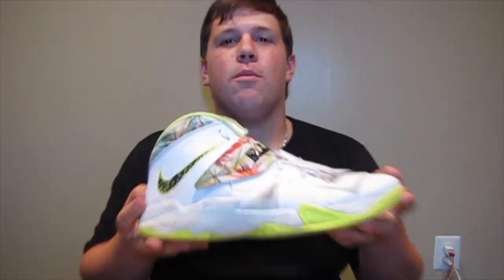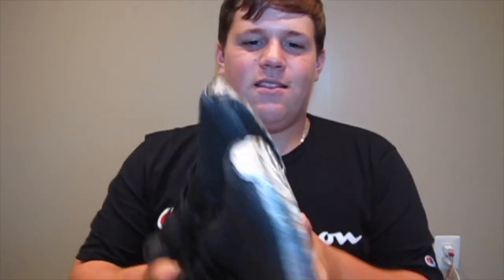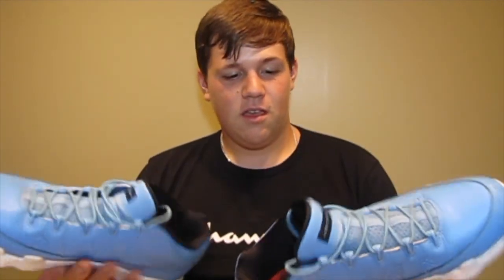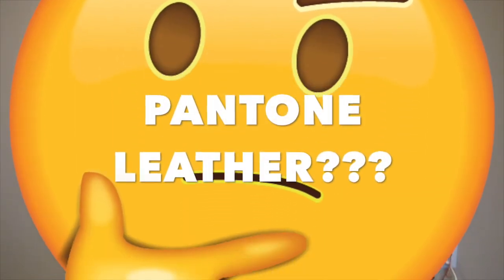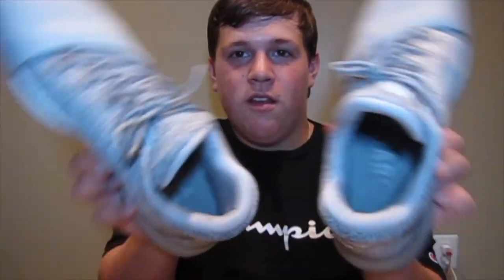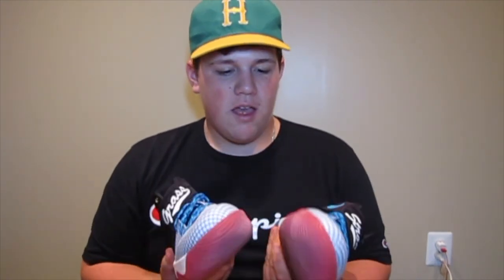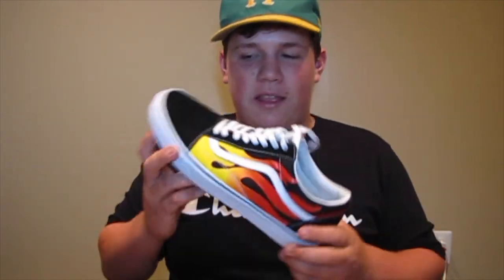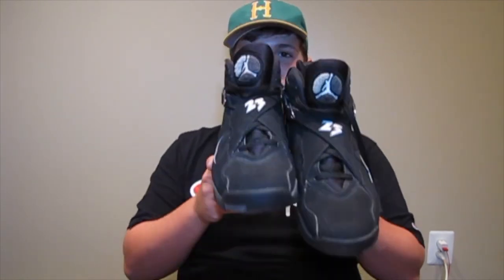MY SNEAKER COLLECTION!!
This was a video on all of the sneakers I have in my collection!